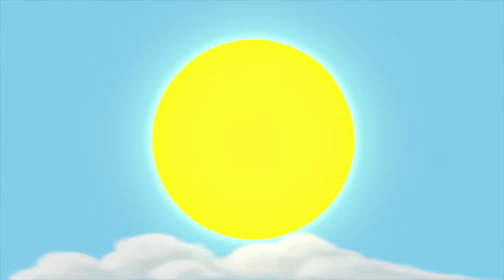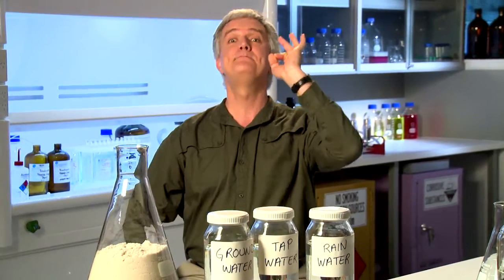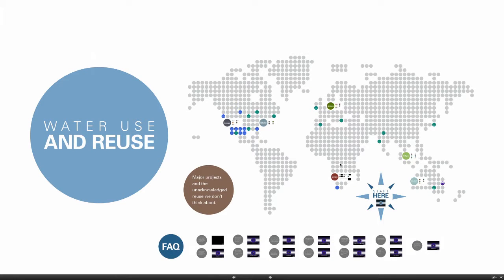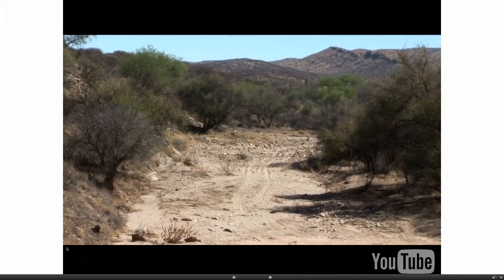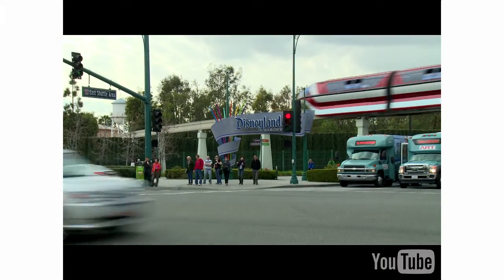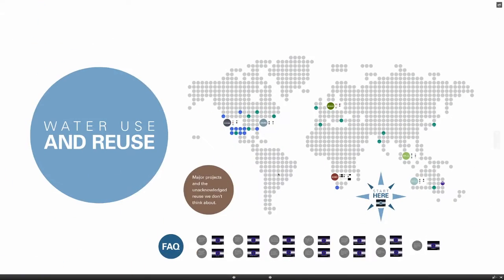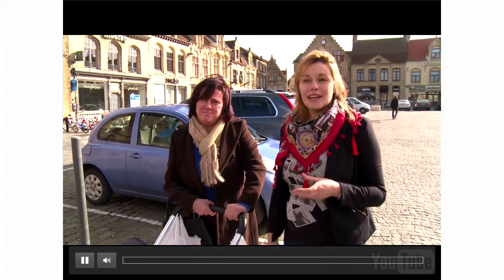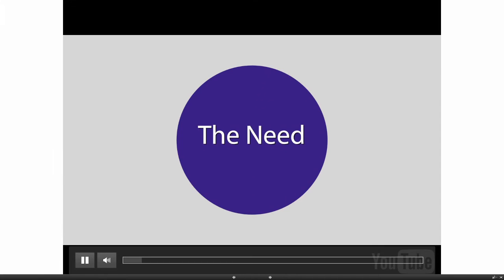Water360 Educational Products Evaluation Video